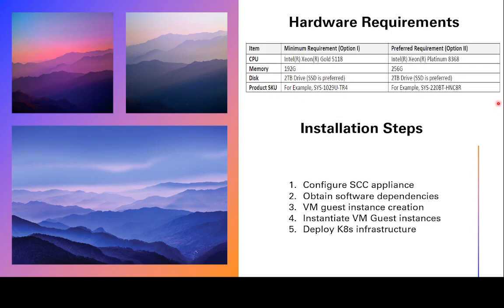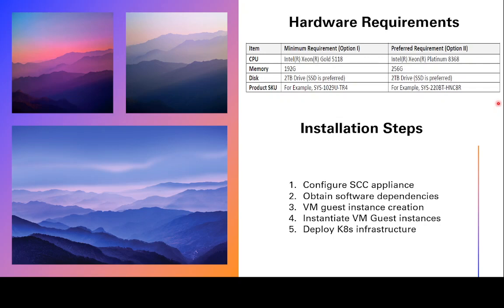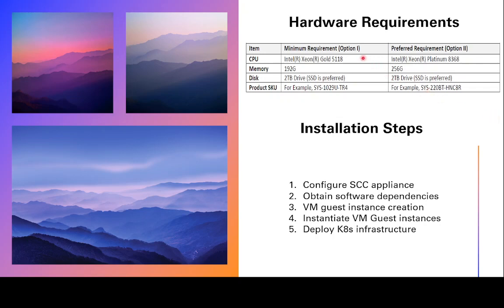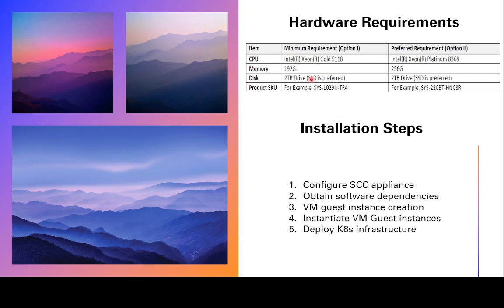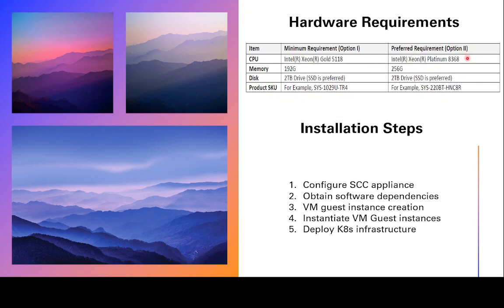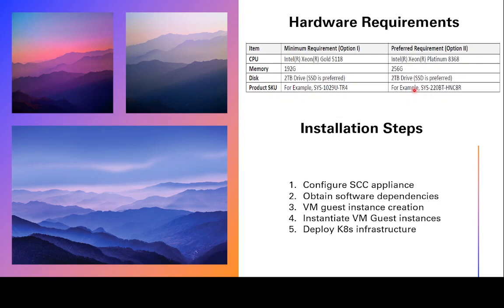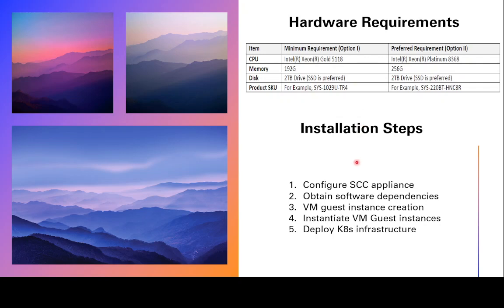SCC V3.0 Installation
Hardware requirements & Installation Steps